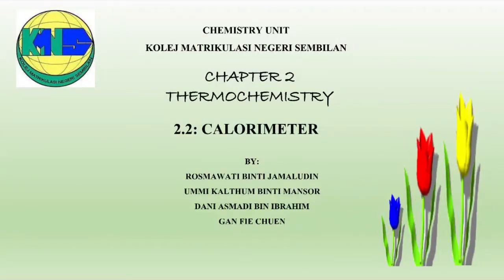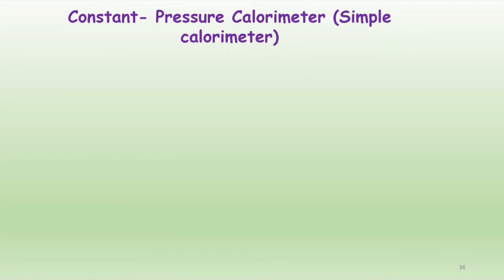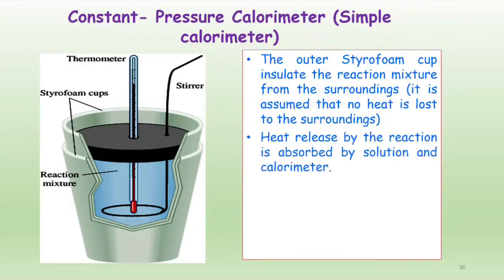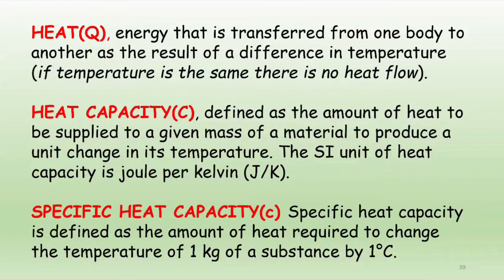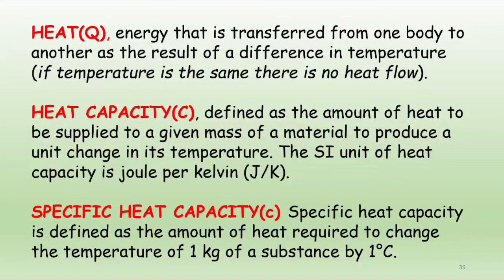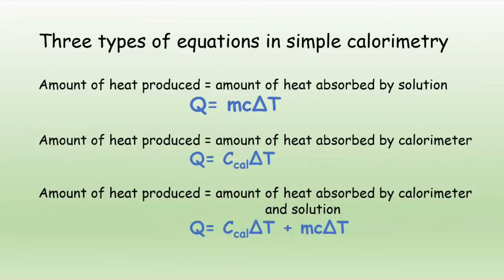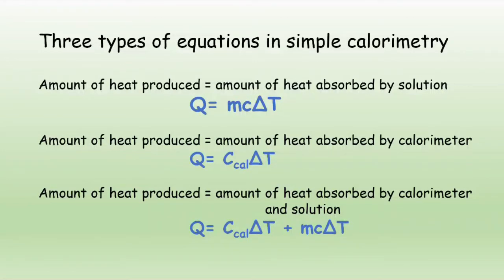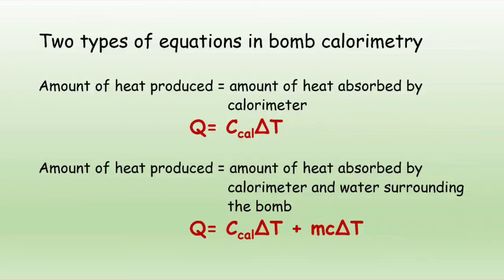2.2 Calorimeter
2.2 Calorimeter
Chapter 2.0 Thermochemistry